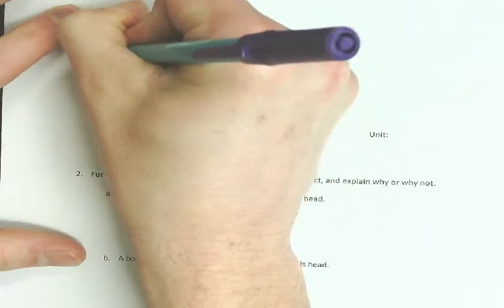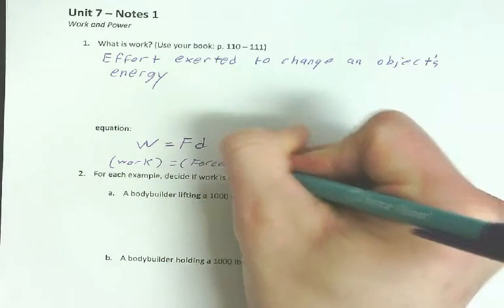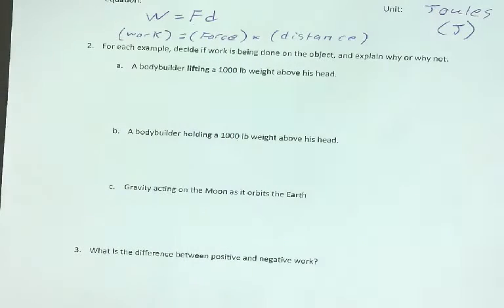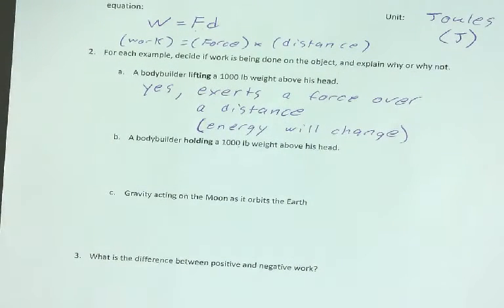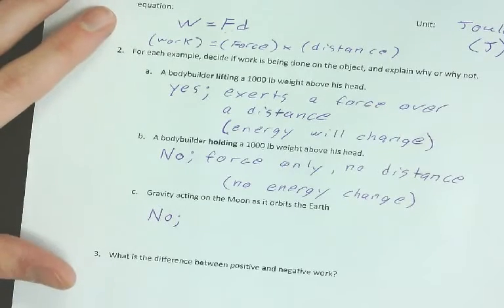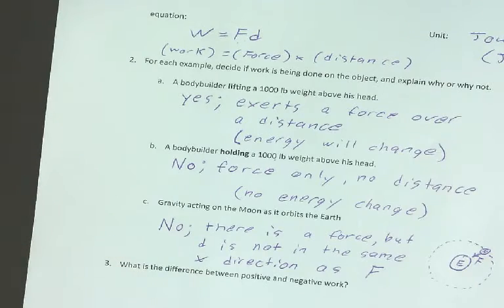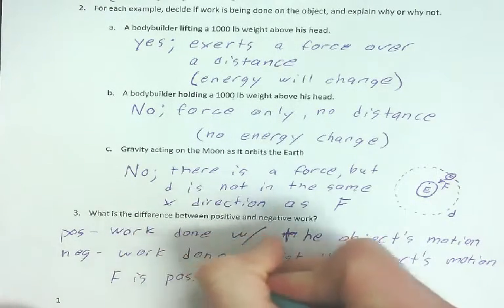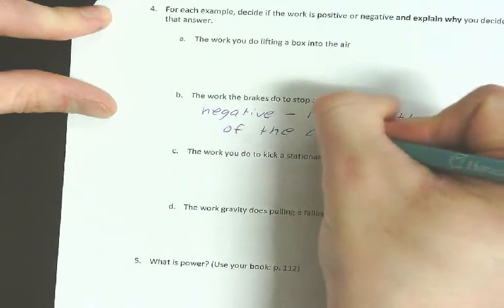Physics 1 - Energy - Notes 1: Work and Power (all notes)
Mr. B goes over work and energy and how to use them